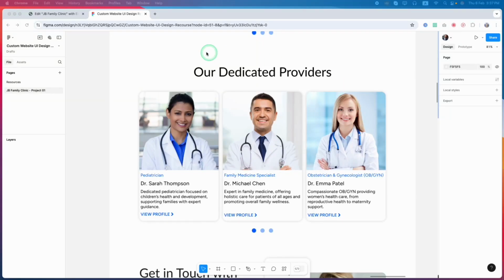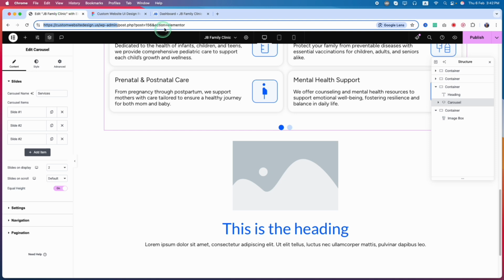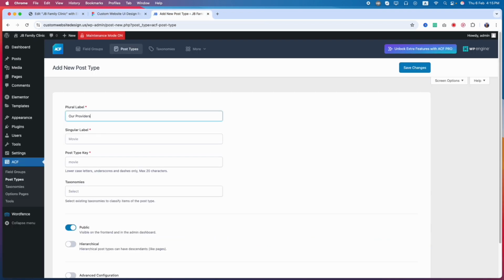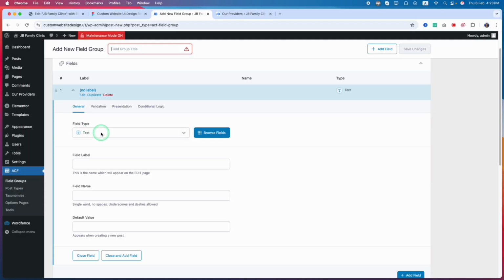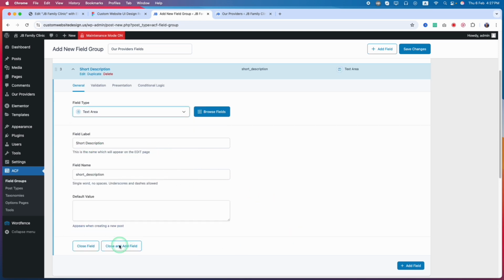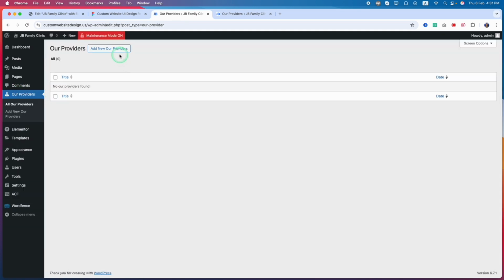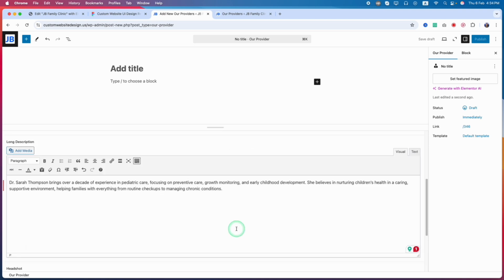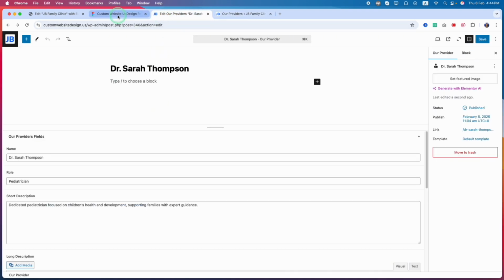Create custom fields using Advanced Custom Field Plugin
Looking to take your WordPress site to the next level? In this video, I’ll show you how to create custom fields using the Advanced Custom Fields (ACF) plugin—a must-have tool for customizing WordPress without coding! 🚀

Stay updated with the latest tips and tricks for WordPress, Elementor, and web design

🔹 What You'll Learn:
✅ What is the ACF plugin, and why should you use it?
✅ How to create custom fields in WordPress
✅ How to display ACF fields on your website
✅ Pro tips to make your site more dynamic 🎯

Whether you're a beginner or an advanced WordPress user, this tutorial will help you customize your website with ease!